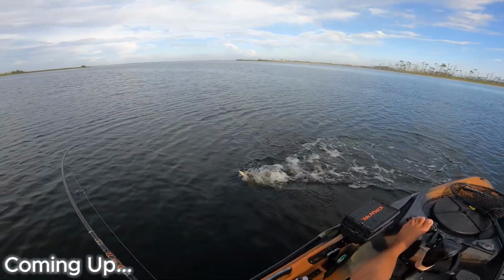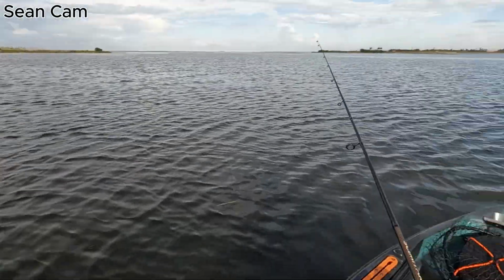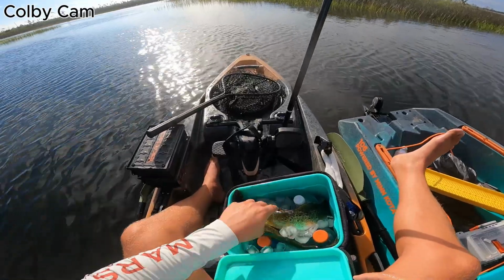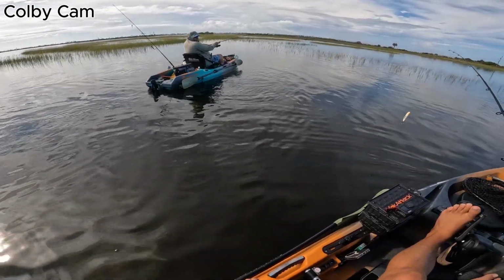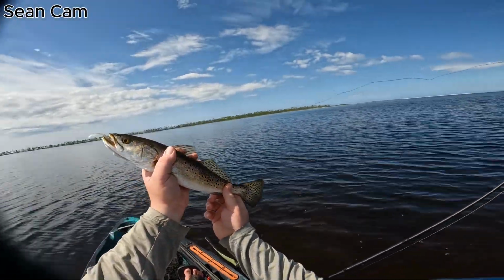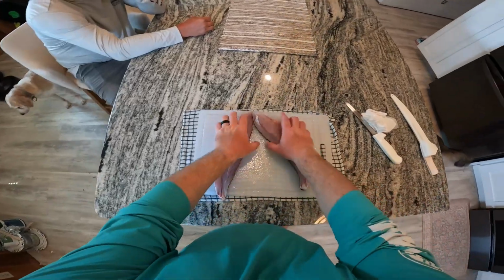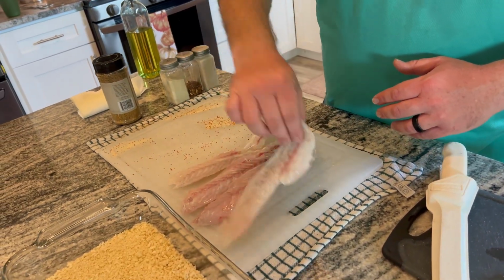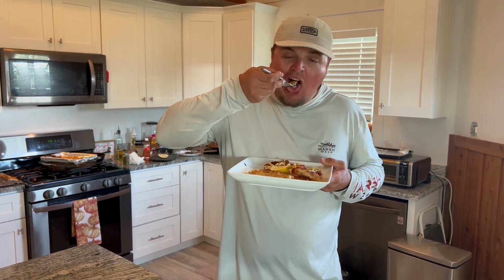Speckled Trout & Red Fish -[Catch Clean Cook] *MUST TRY RECIPE!*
Me and my buddy Sean were itching for some fresh caught redfish and speckled trout so we set out to tyndall air force base to catch our lunch!!

[Fishing Gulf of Mexico, Inshore, Nearshore, Beaches, Surf, Bays, Saltwater Canals, Rivers, Piers, Lagoons, Reefs, Wrecks, Sea Walls, Jetties in Panama City, Port St Joe, Cape San Blas, Mexico Beach, Florida,